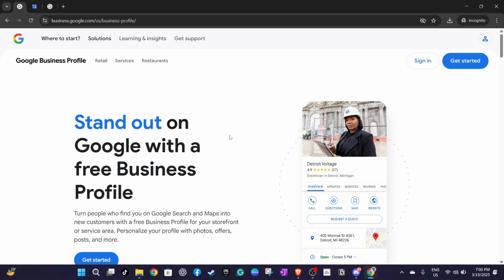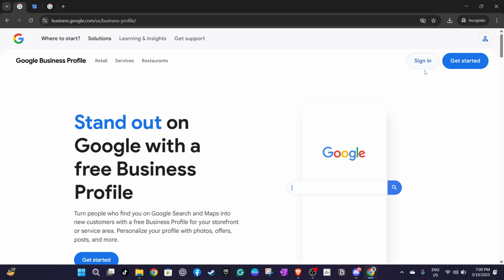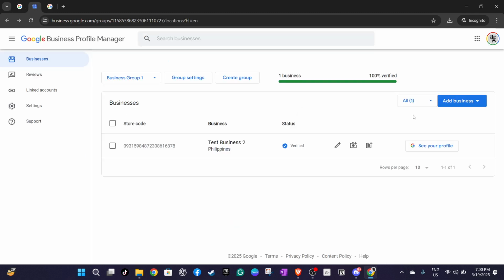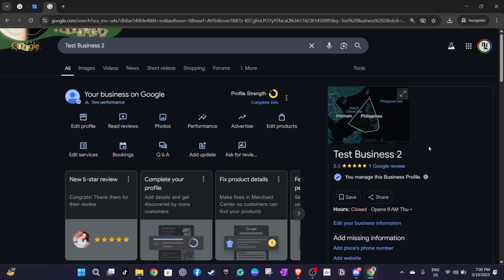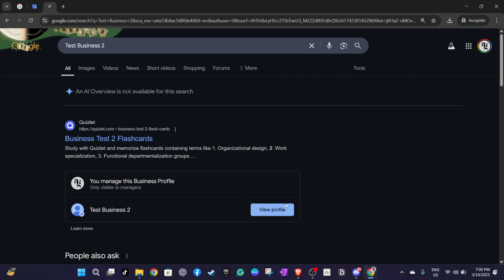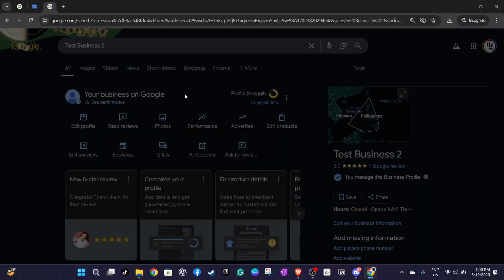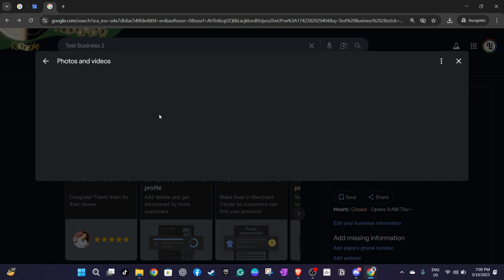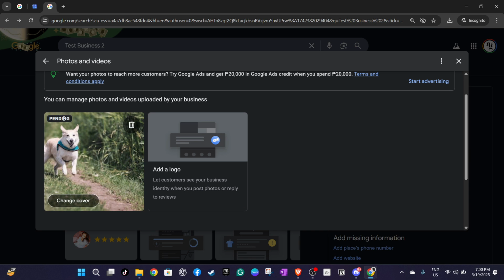How to Add Cover Photo to Google Business Profile [2025 Full Guide]